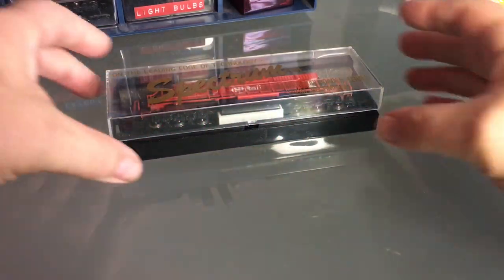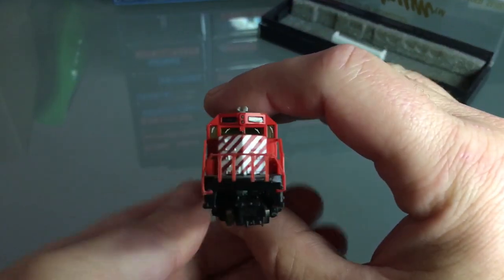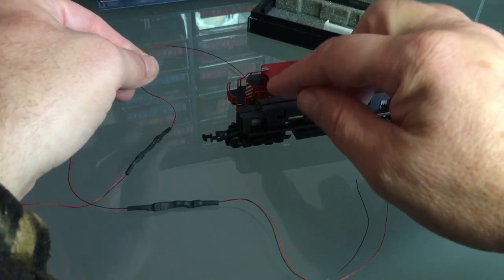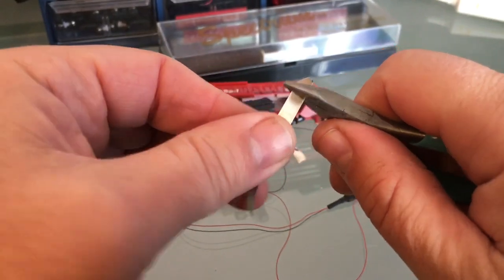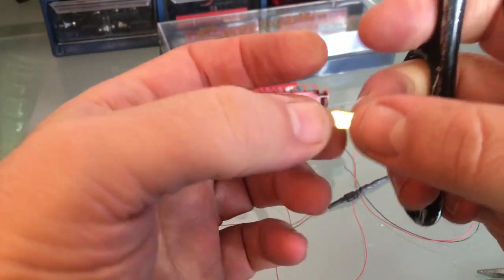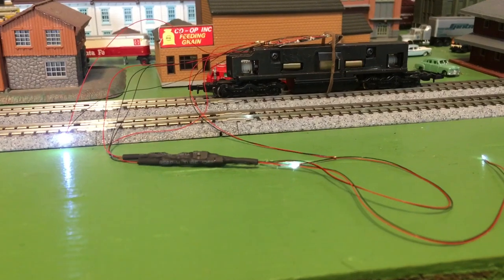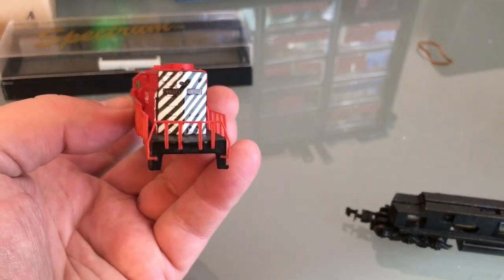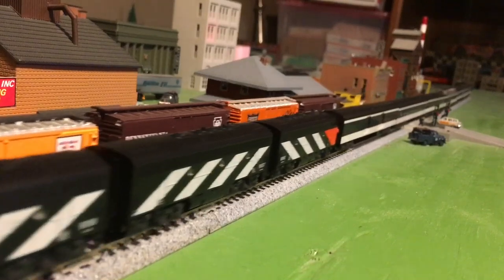N scale add ditch lights to just about any engine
I’ve had this sd40-2 for quite a while. It’s a good runner, just a little boring with no lights. Today, I’m working on fixing that!